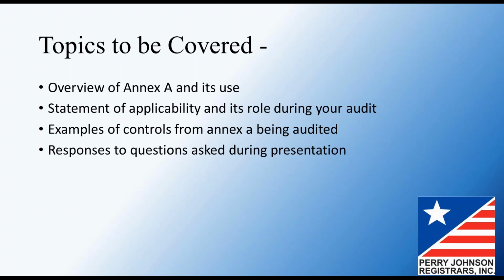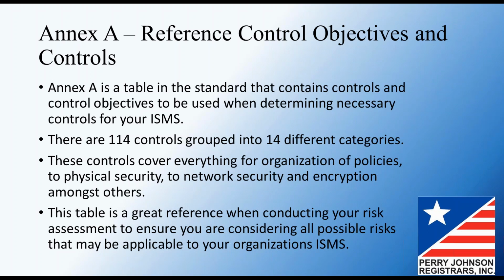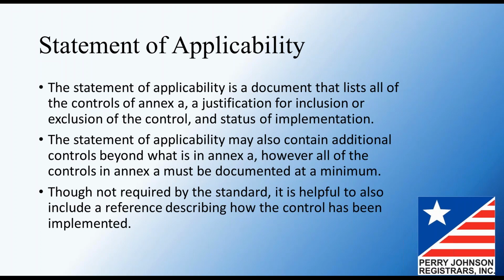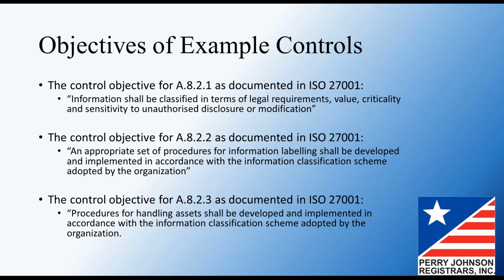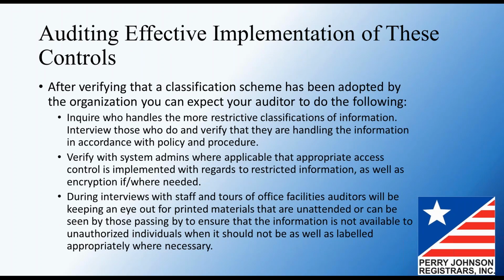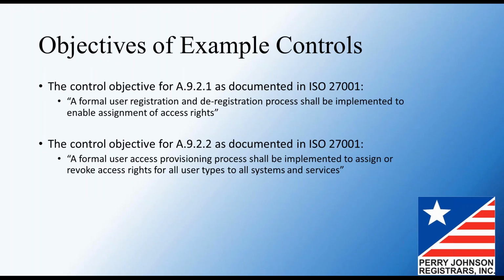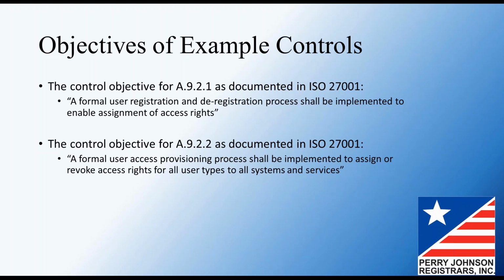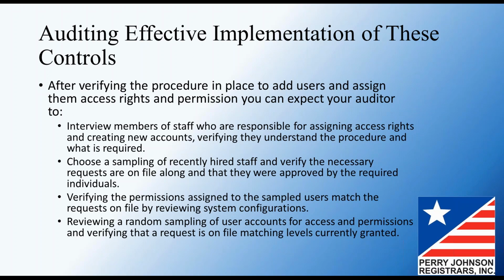ISO 27001 - Expectations for Auditing of Annex A Controls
Presented by Perry Johnson Registrars on March 18th 2020.